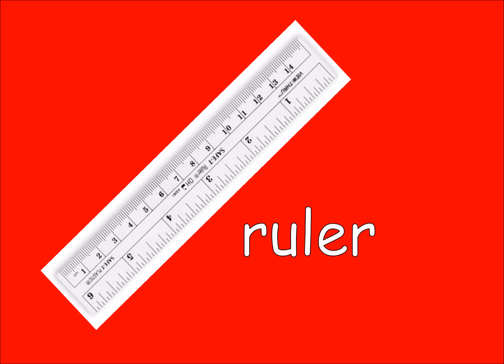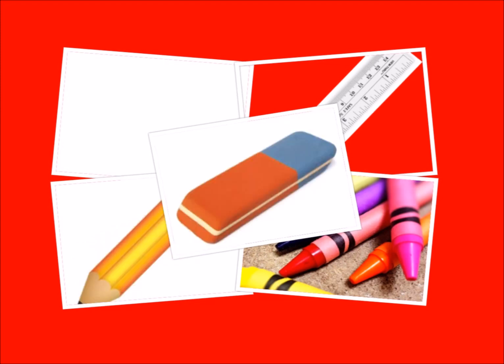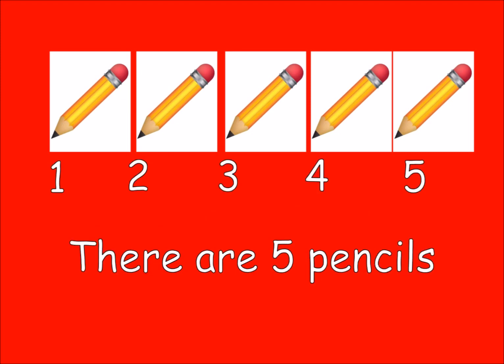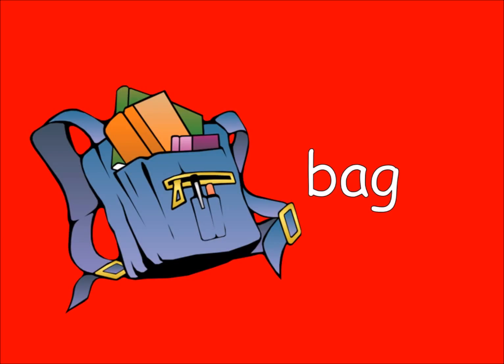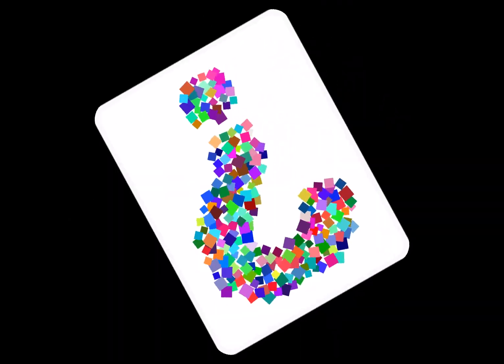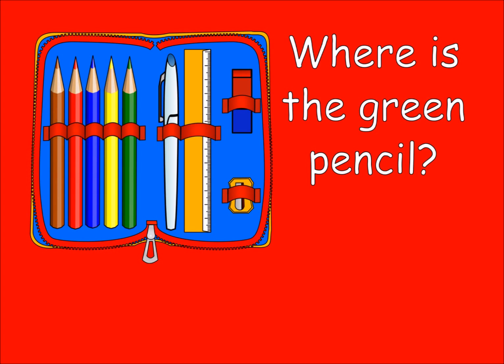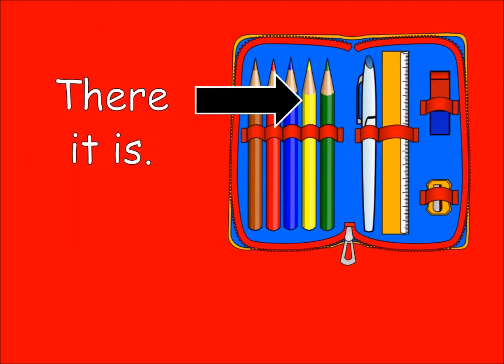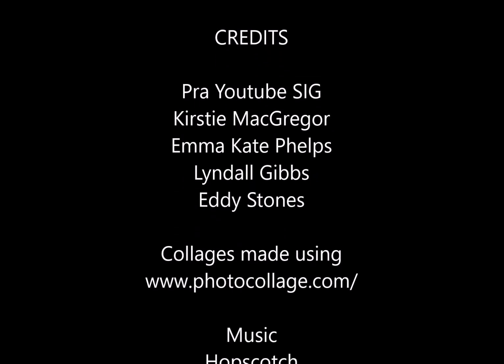My School-Talking Flashcards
Talking Flashcards on the topic- My School. This video is to support students in the listening and speaking curriculum.
This video is for Pra teachers to use in class, and parents to show at home. Kids love chanting along and answering the questions.